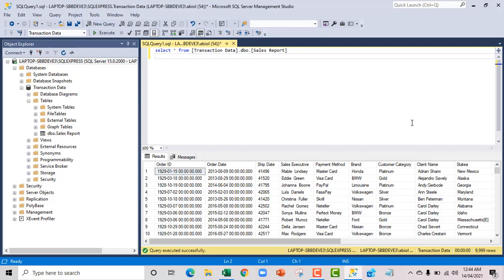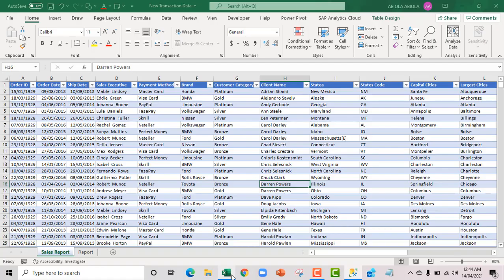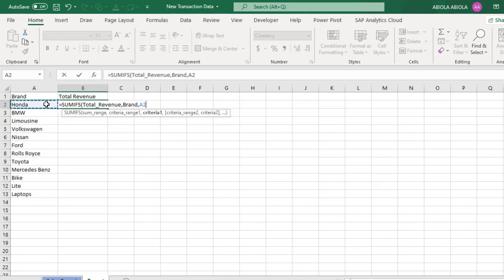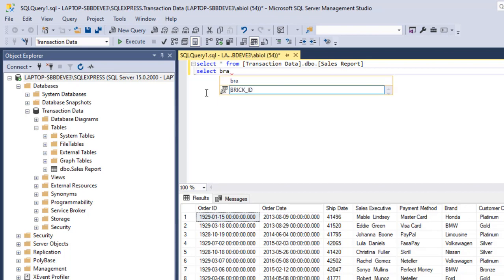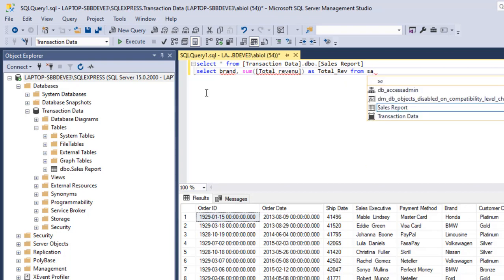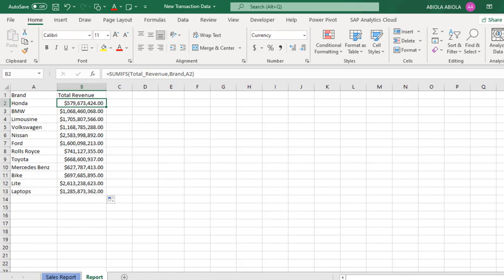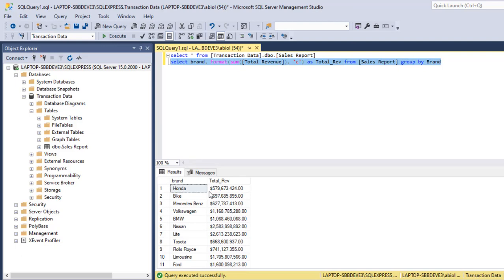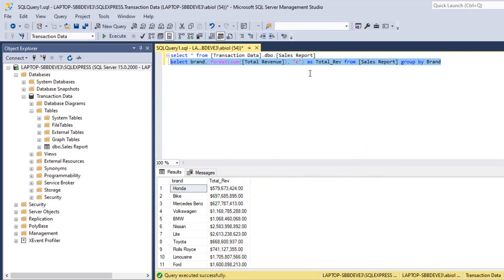MsSQLServer: Calculate Total Revenue by Brand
In this Microsoft SQL Server video, we learn how to calculate Total Revenue by Brand.